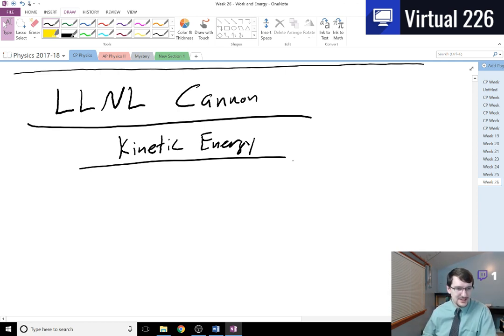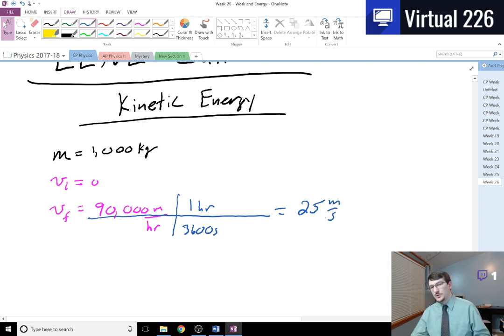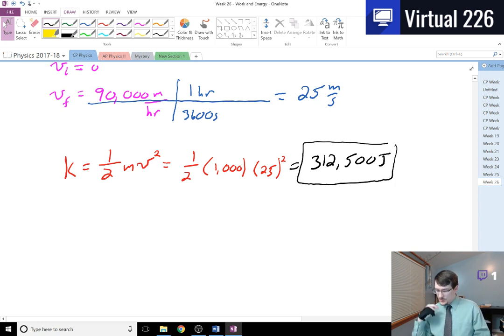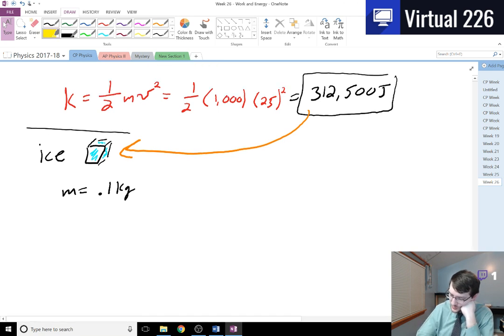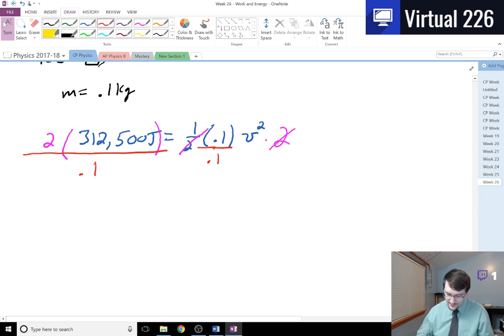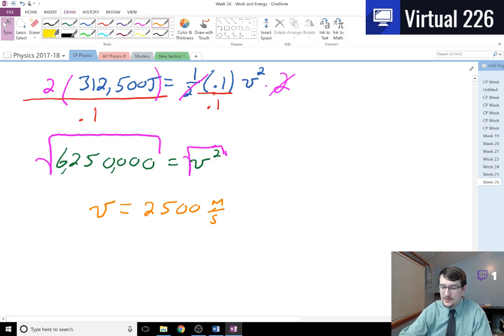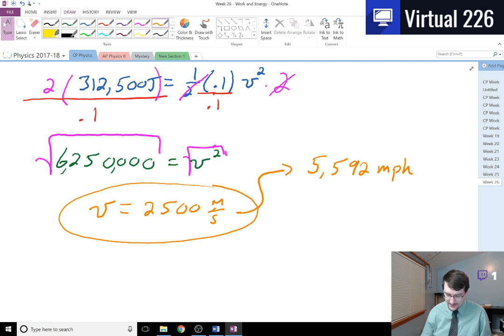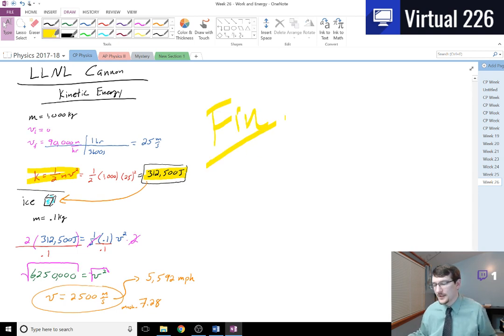CP Unit 8 - Work-Energy ideas with Lawrence Livermore National Laboratory (Optional)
Here is a fun little Work-Energy calculation for the big Gas-Gun at the Lawrence Livermore National Lab.